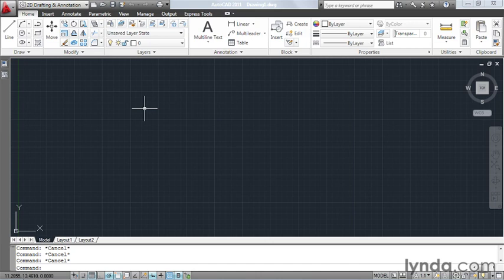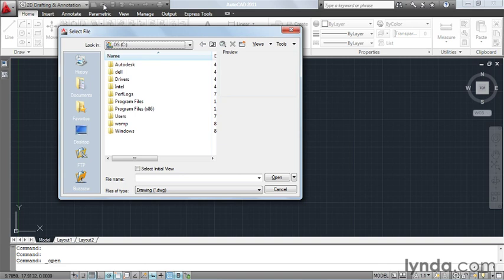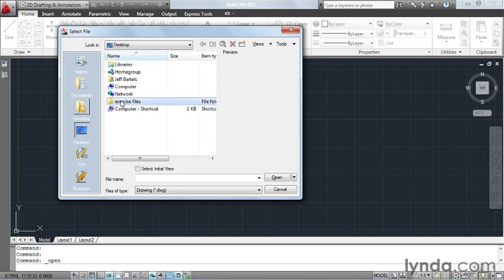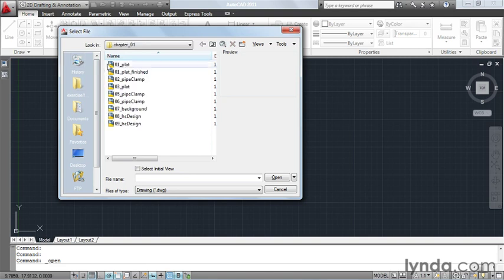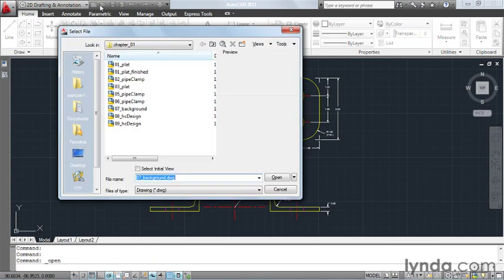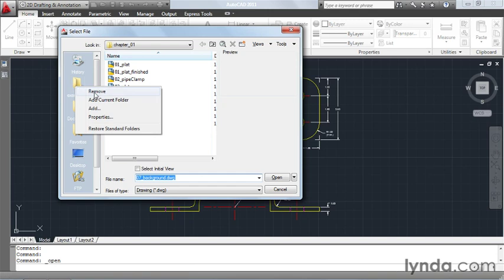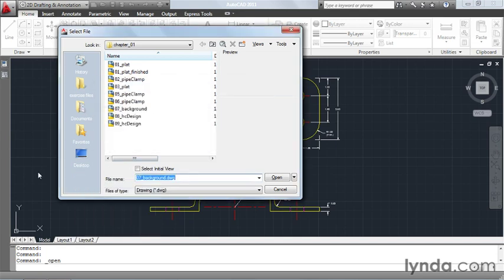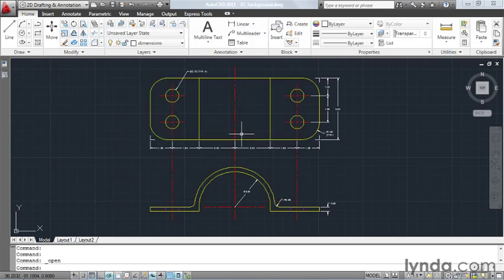0107 Accessing drawings using Favorites